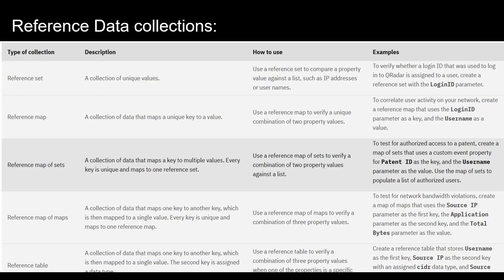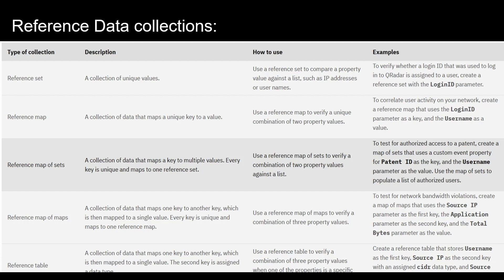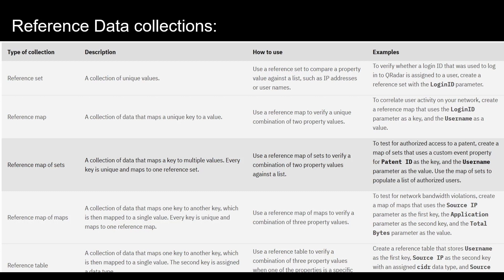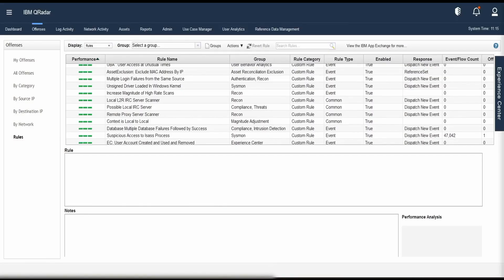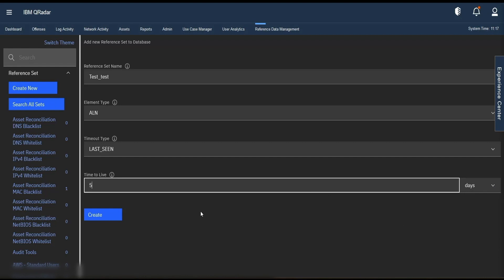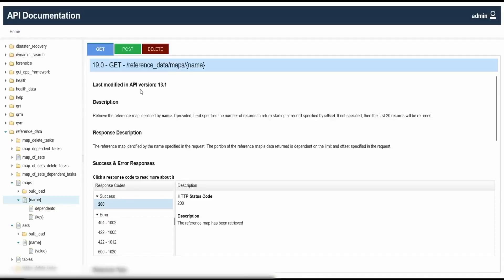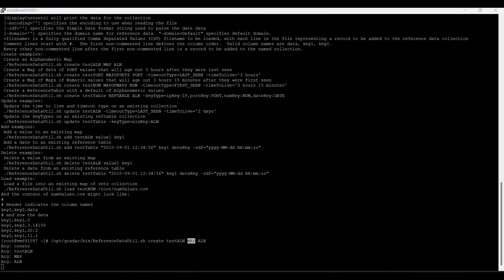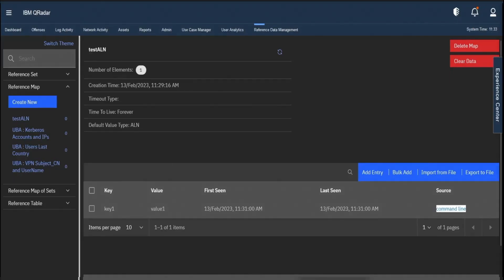QRadar: Reference Data Collections in QRadar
This video explains different type of Reference Data types available in IBM QRadar to handle different levels of data complexity. You can use reference data collections to integrate indicator of compromise (IOC) data from third-party vendors into QRadar